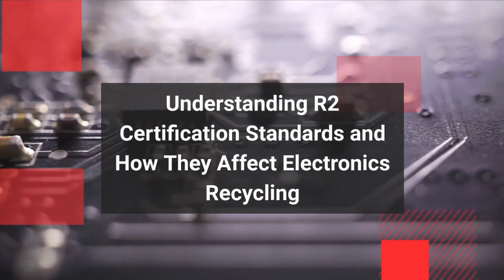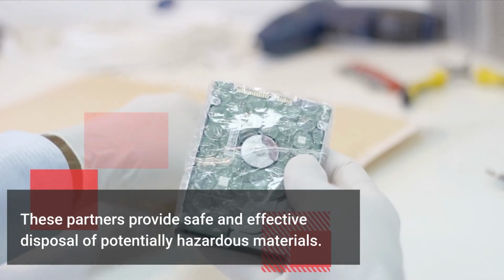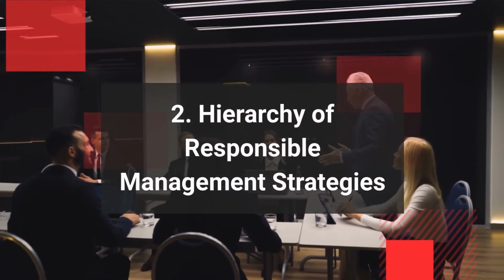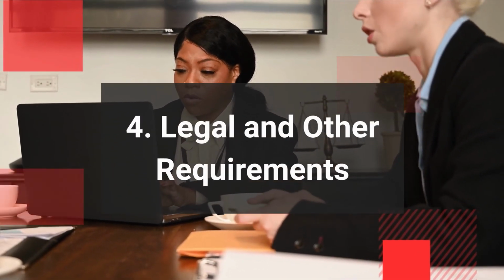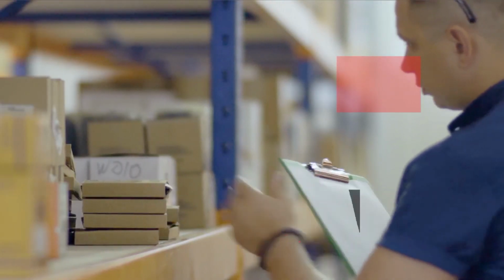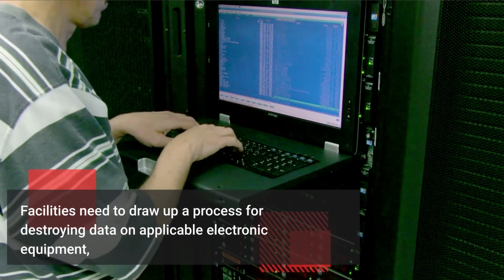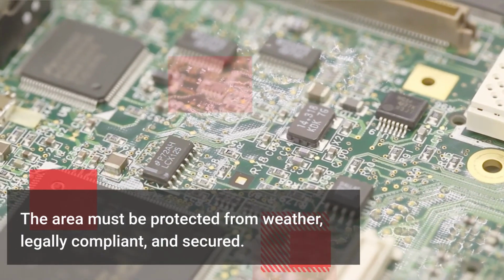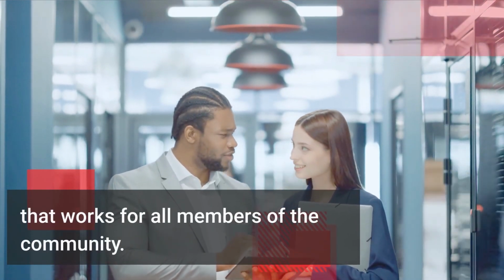Understanding R2 Certification Standards and How They Affect Electronics Recycling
While electronics recycling is good for the planet overall, the process can create dangerous environmental pollutants. The industry has created a protocol called the R2 Standard, laying out the proper procedures for recycling electronics and protecting both the environment and worker health and safety.

R2 Recycling uses R2 certified partners. These partners provide safe and effective disposal of potentially hazardous materials. Working according to the R2 Standard, their industry partners are able to efficiently take care of the byproducts of electronics recycling.